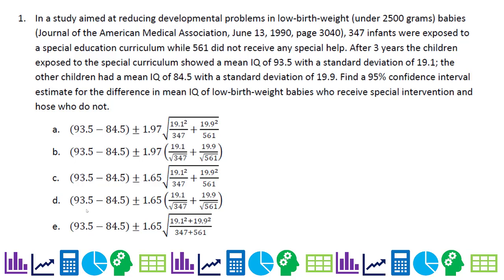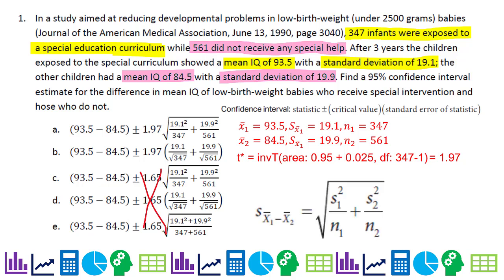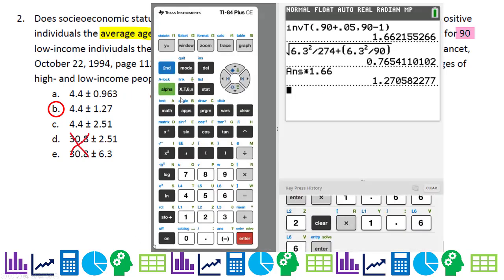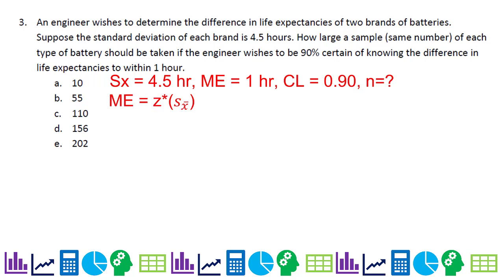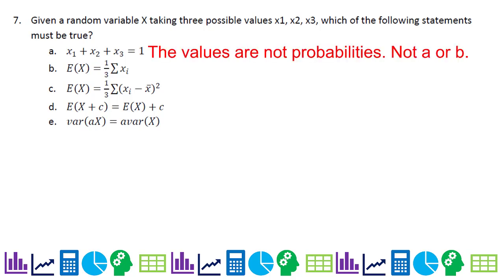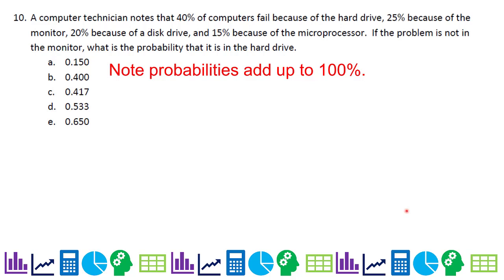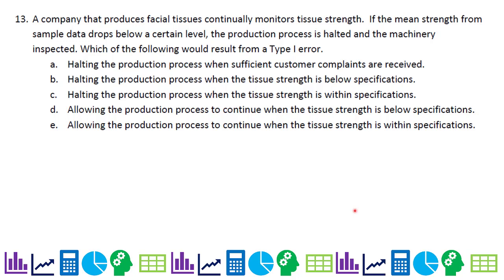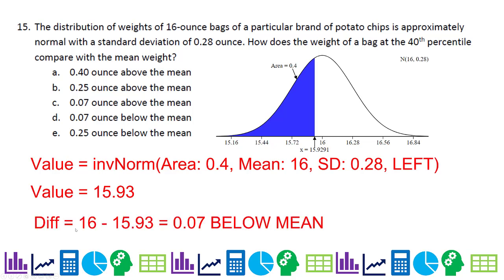J2 Solutions - Confidence Intervals for Differences of Means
Here are solutions to the reflection assignment.  It's focused on Confidence Intervals for the difference of means but also includes problems on Type I & II Errors, and Power.